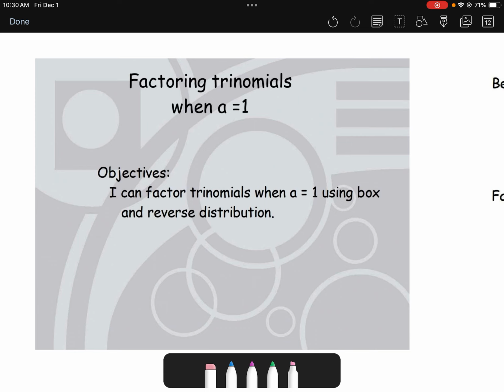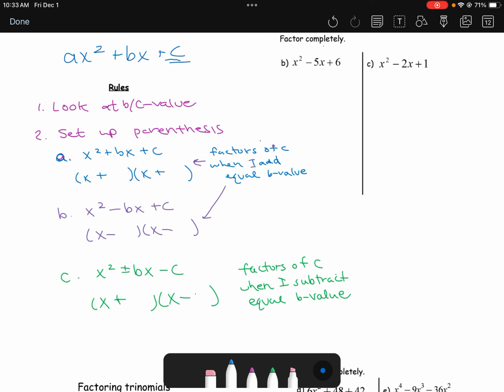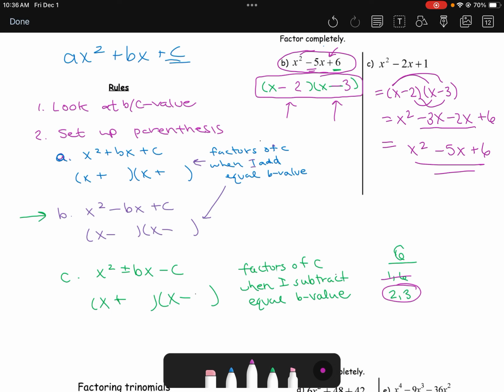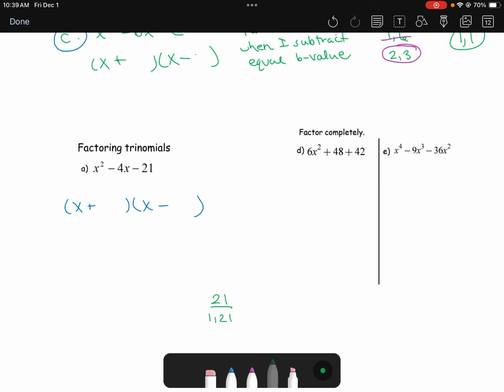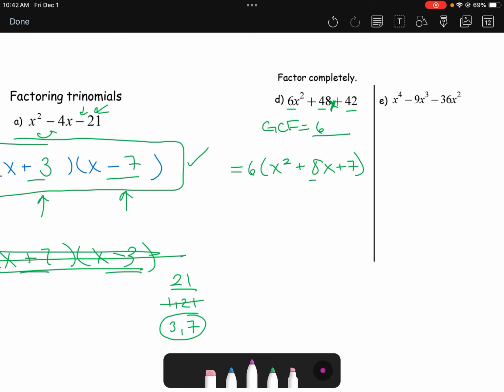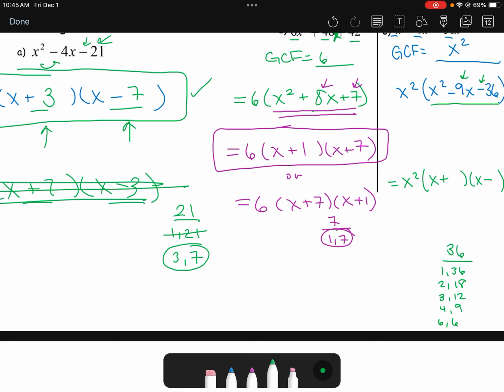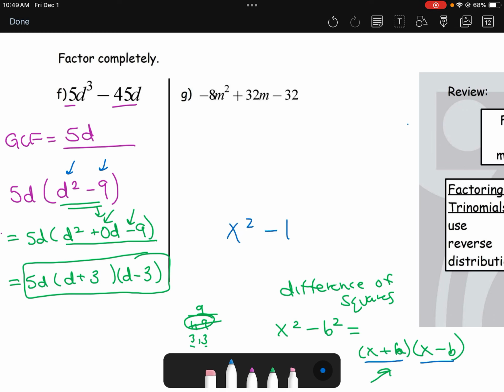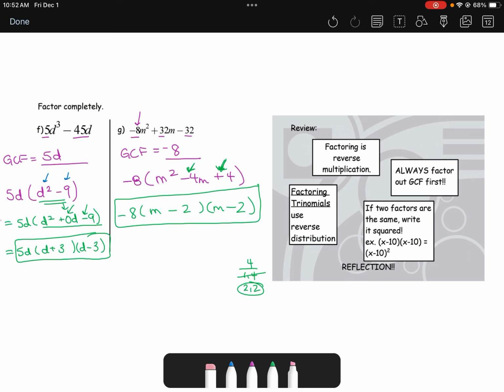Factoring when a is 1: Reverse Distribution Method